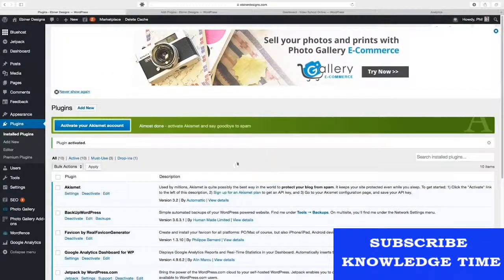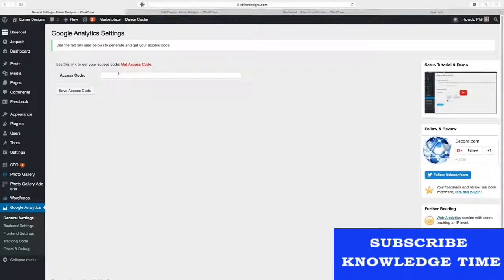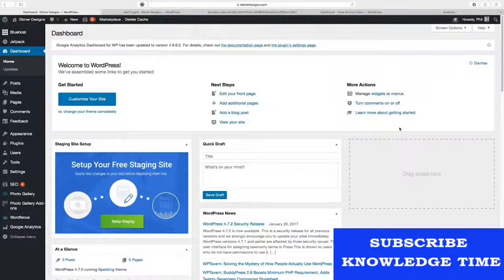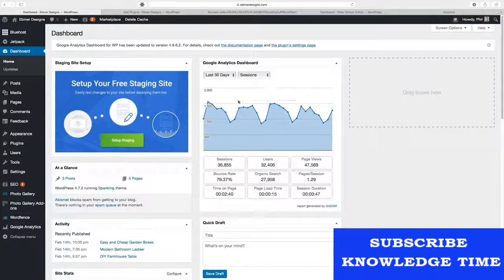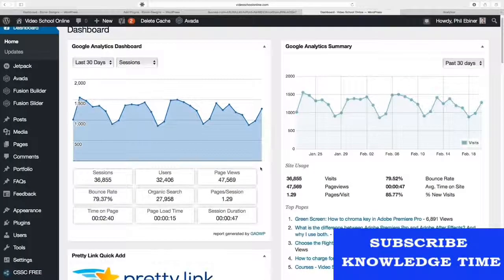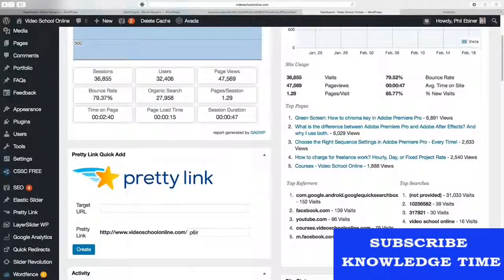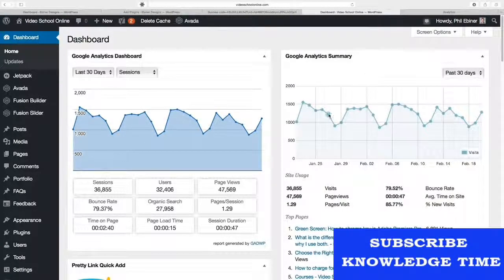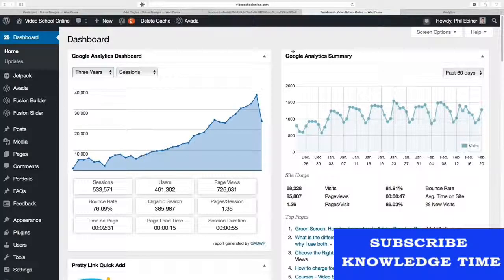See Google Analytics in WordPress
google analytics tracking id wordpress